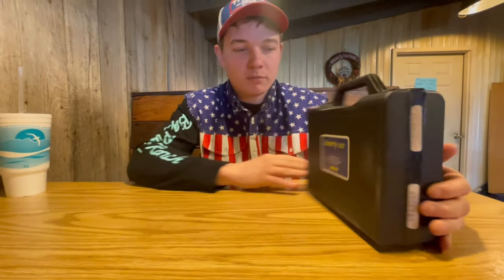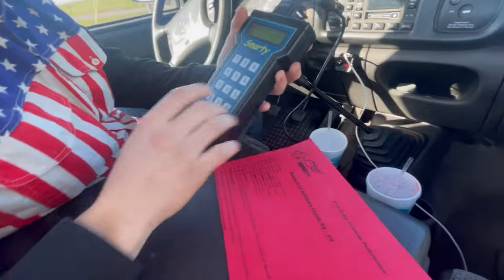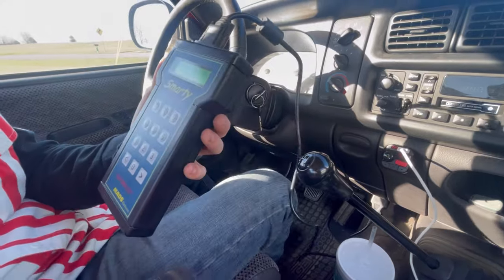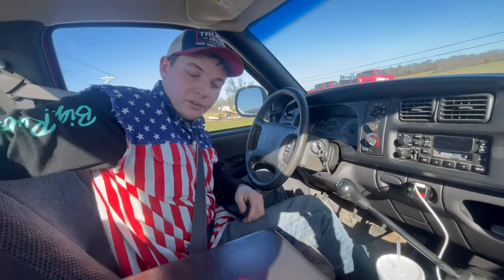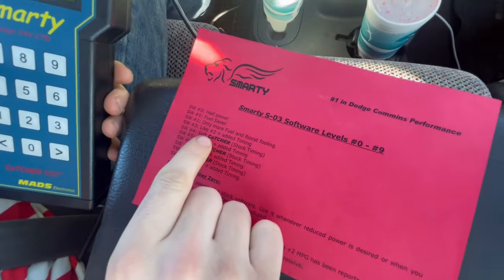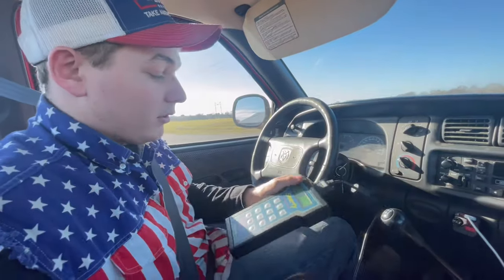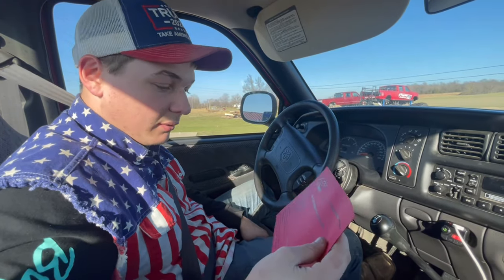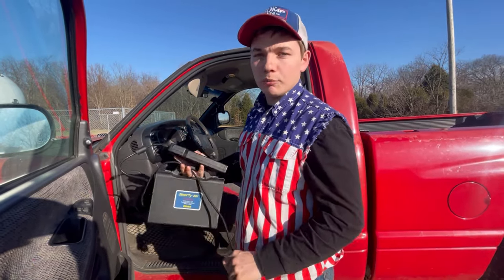Smarty S03 on a 1998.5-2002 24valve cummins review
We could not find a video that showed every step of the smarty so we decided to make one ourselves hope it helps you guys